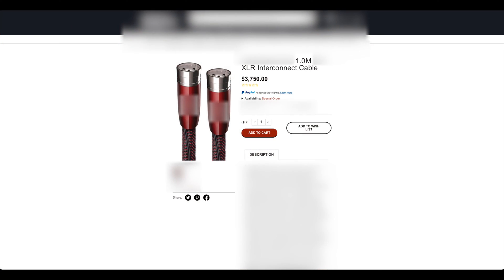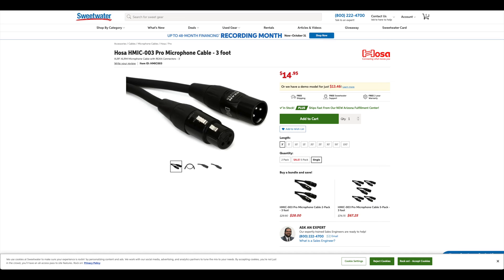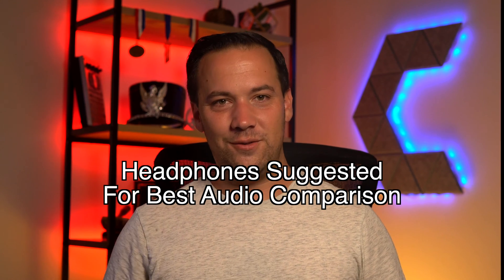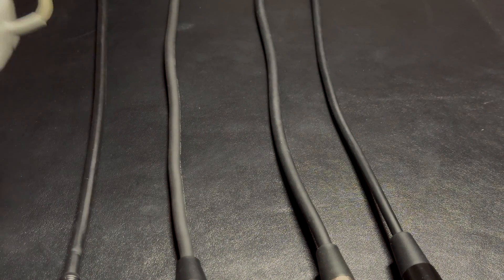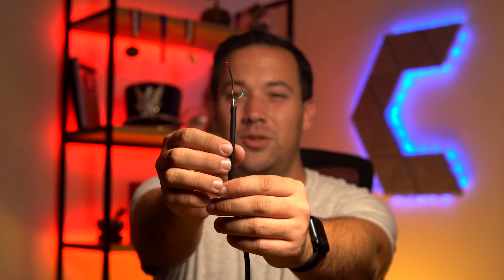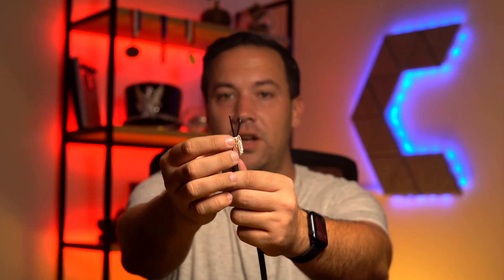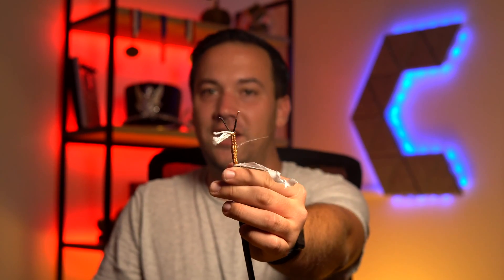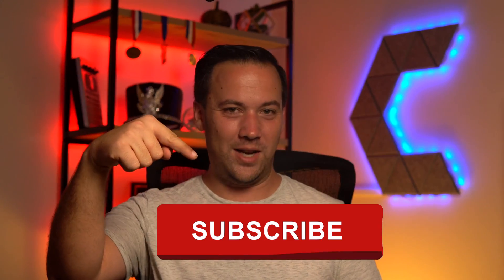Don't Get Scammed On XLR Cables!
Chapters
0:00 Intro
0:45 What to look for in XLR Cables
1:39 Build Quality
2:03 Audio Quality
2:50 The Cables We'll Be Examing
3:56 Noise Floor Testing
4:42 EMI Testing
5:40 Talking Test
5:56 Cutting the Cables Open
10:11 Thoughts on the Insides of the Cables
10:46 Which Cables Should You Be Buying?
12:01 Conclusion